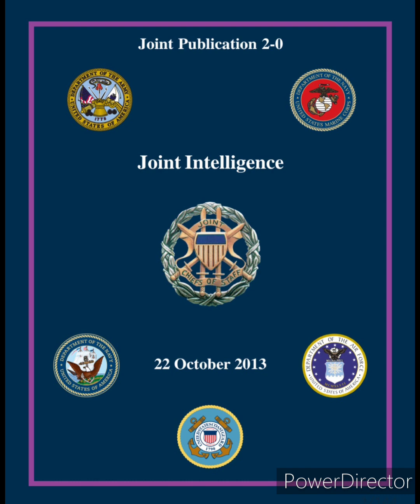JP 2-0 Joint Intelligence audiobook part 3